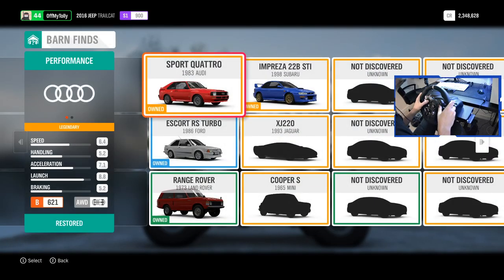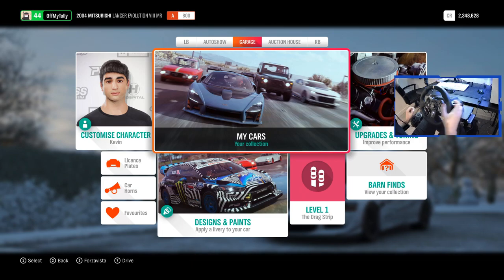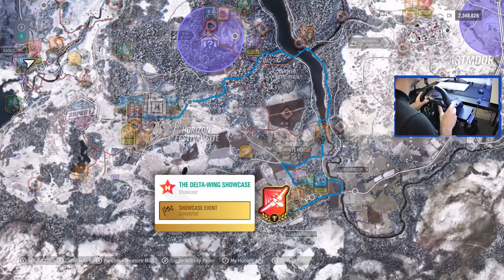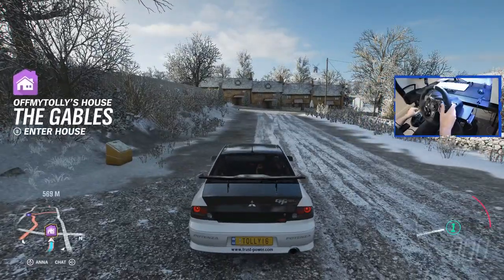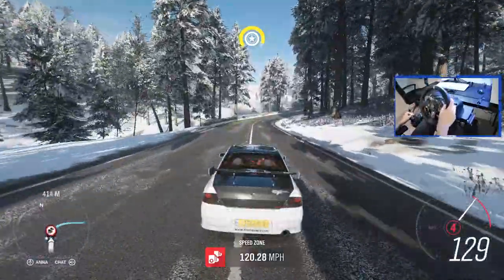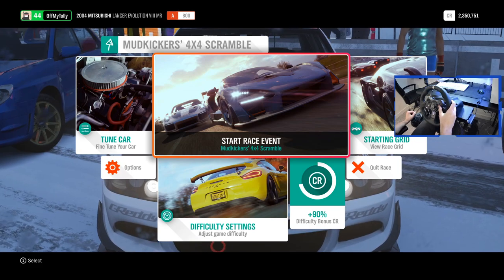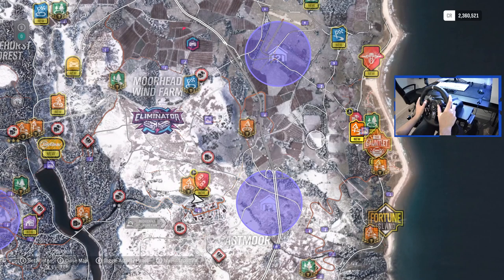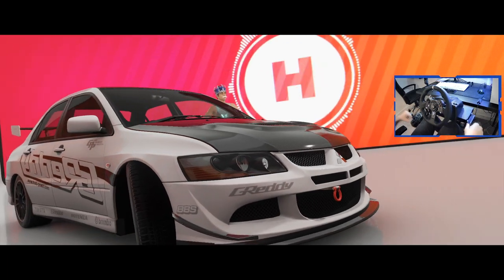NAILING THE WHEEL SETTINGS - Forza Horizon 4 #7 w/ Logitech G920 Wheel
Computer Specs:
GTX 3070
AMD Ryzen 5
32GB RAM